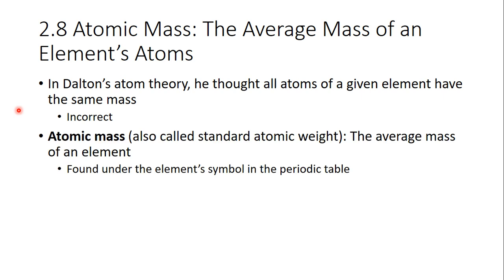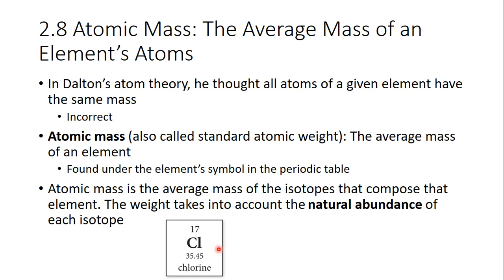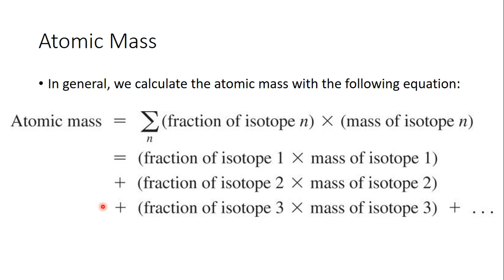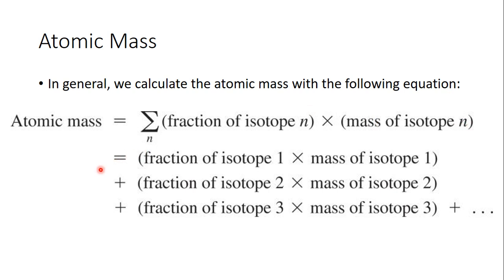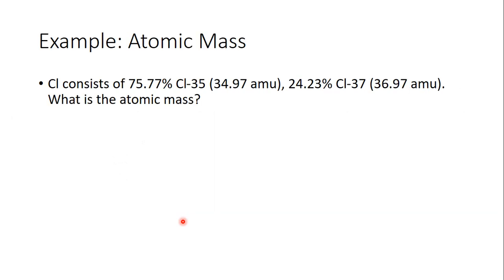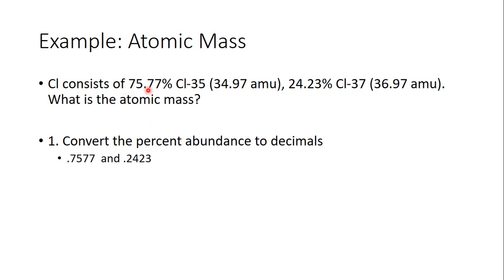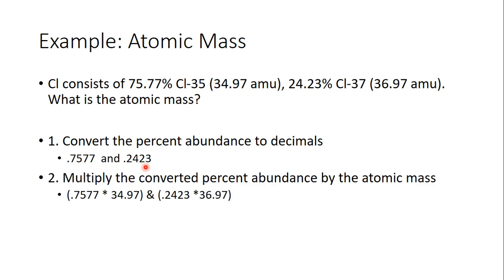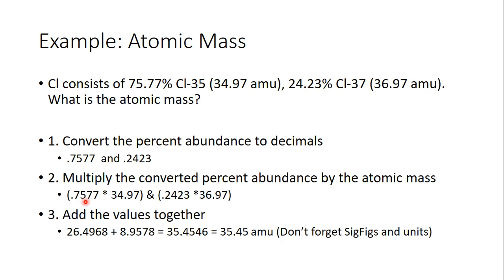017 Atomic Mass